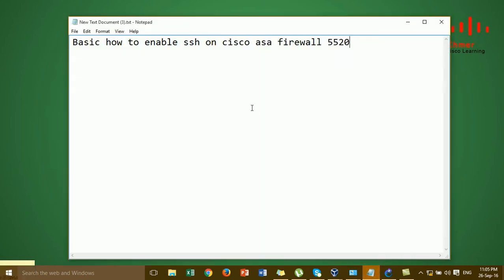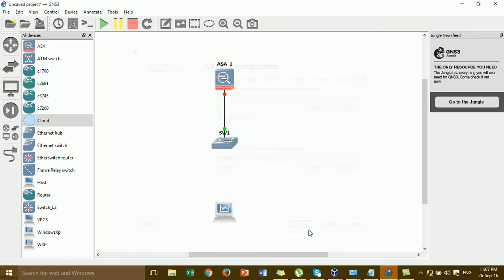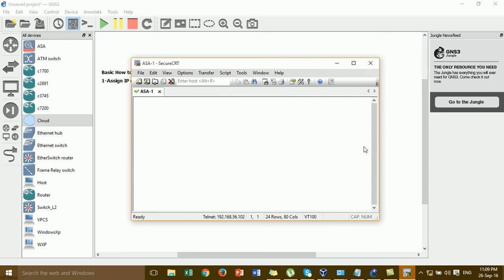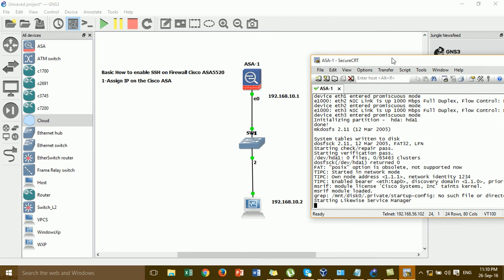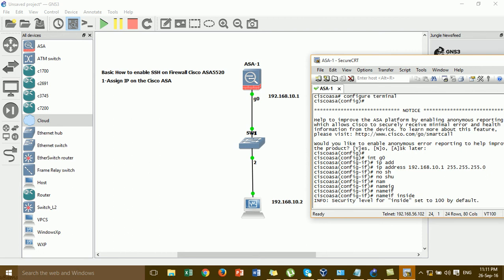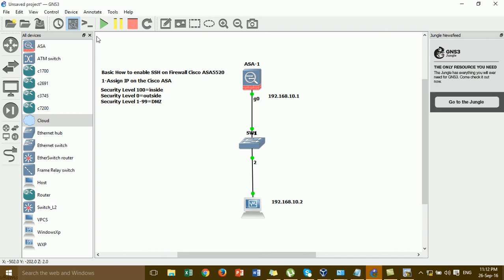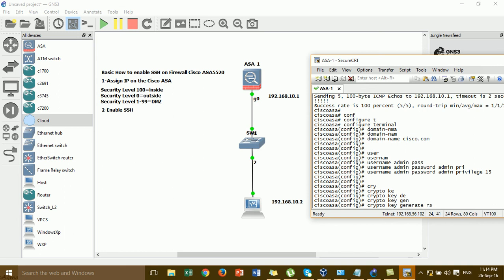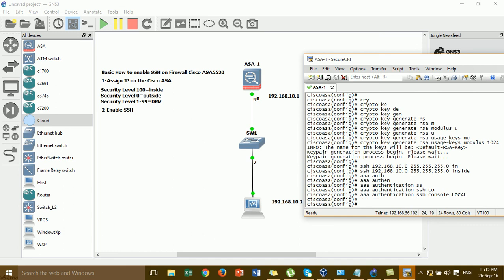Basic How to Enable SSH on Firewall Cisco ASA 5520 Step by Step